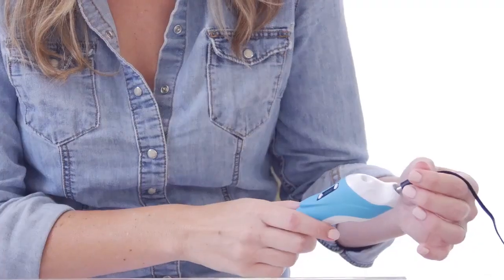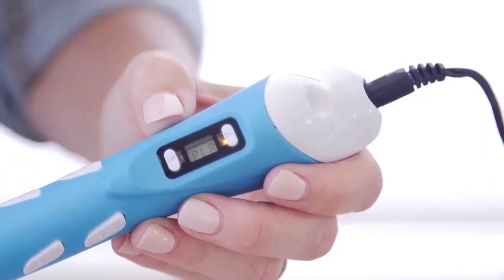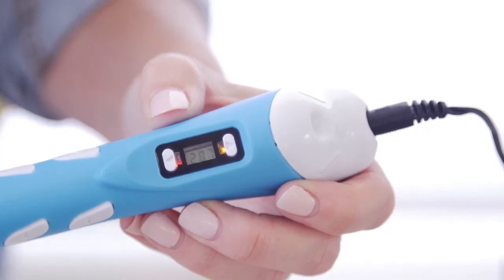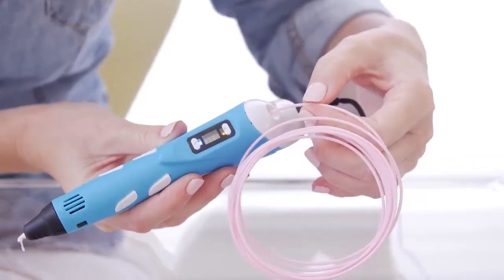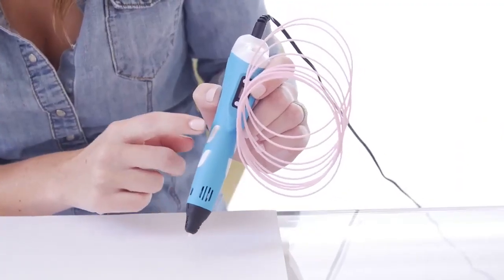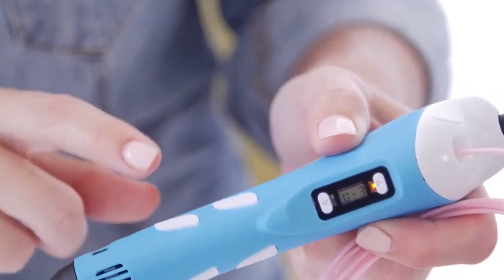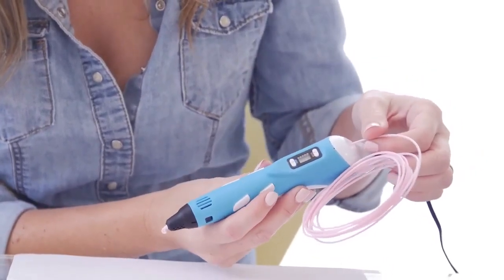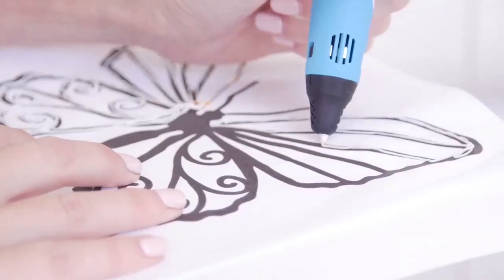Bcare 3D Pen New Generation Stereoscopic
Menggunakan 3D pen ini sangat mudah dan tentunya melatih kreativitas dan imaginasi.
anda bisa mengambar bentuk-bentuk di kertas menjadi 3 dimensi
bahan plastik untuk filament tintanya disarankan menggunakan PLA untuk pemula
mengapa memilih bahan PLA karena PLA lebih mudah digunakan dan dibentuk, tapi tidak sekuat bahan ABS. ABS lebih sulit dibentuk tetapi hasil lebih kuat.